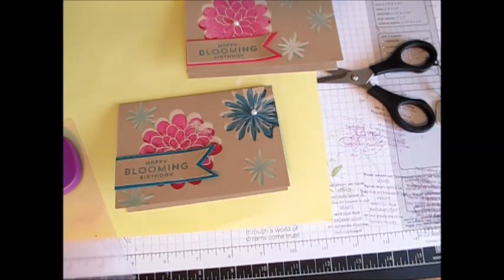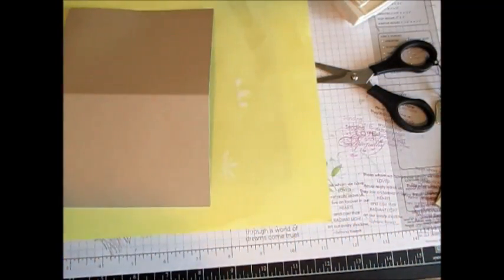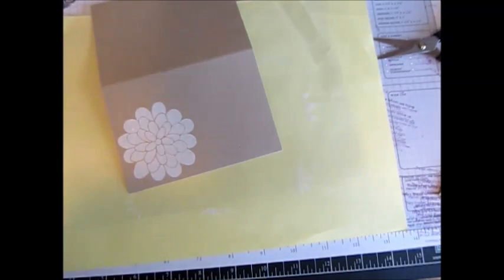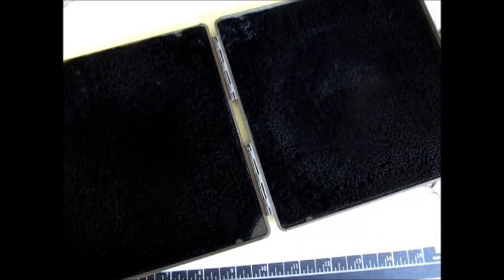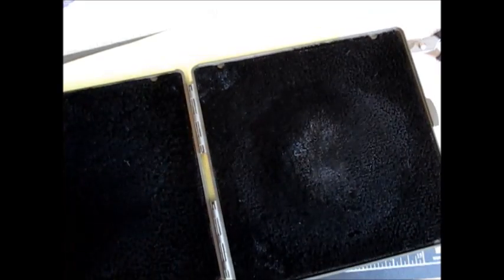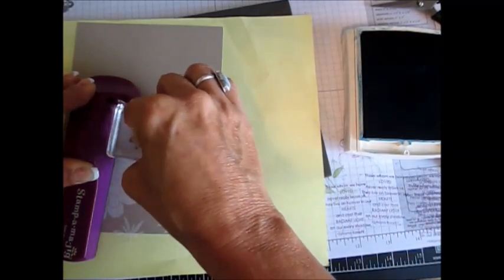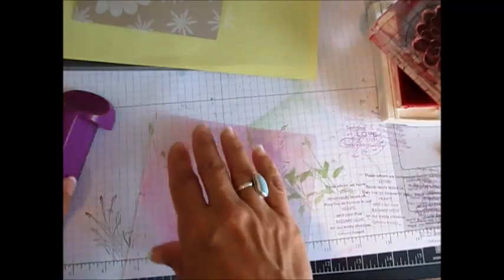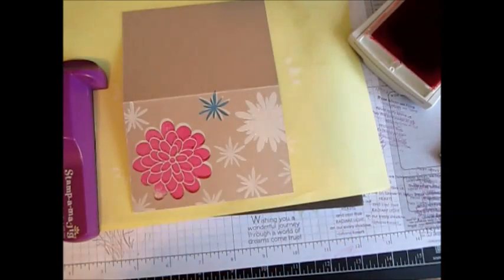shadow on color card stock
Using color card stock you can get a nice shadow with White craft ink. on 8-8-14